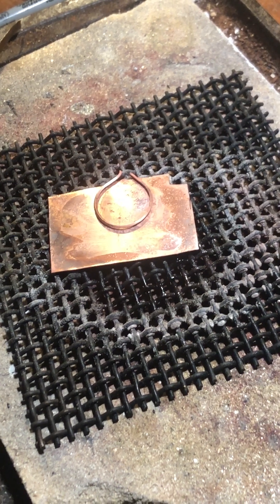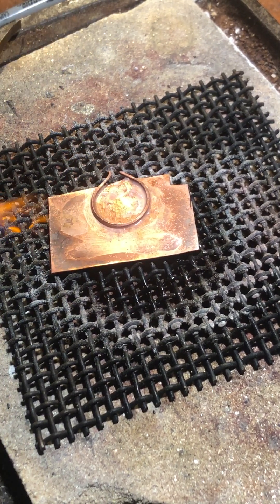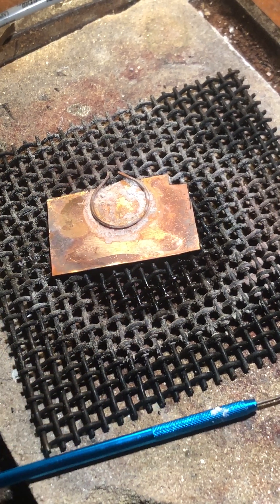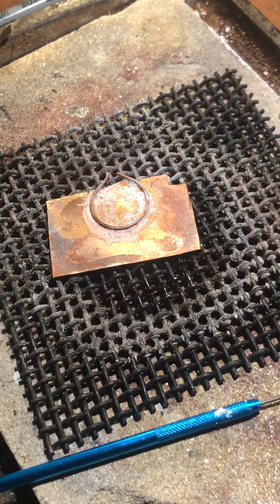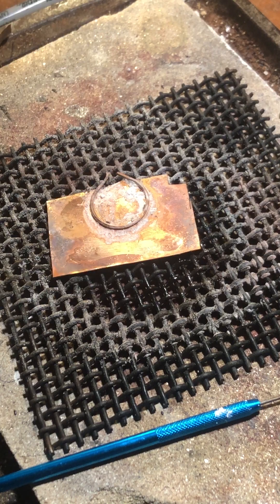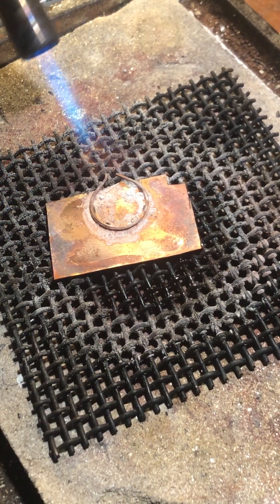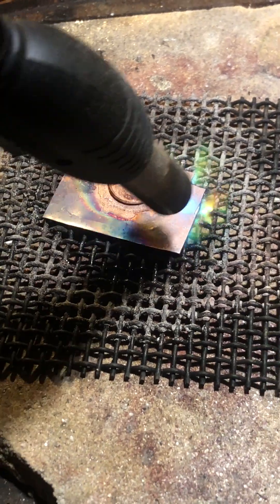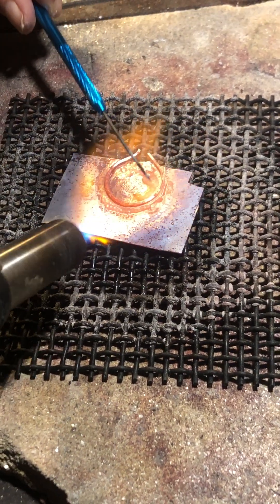Soldering wire to backplate copper